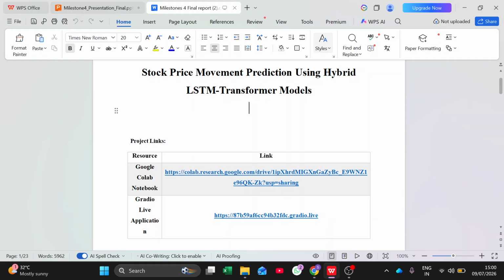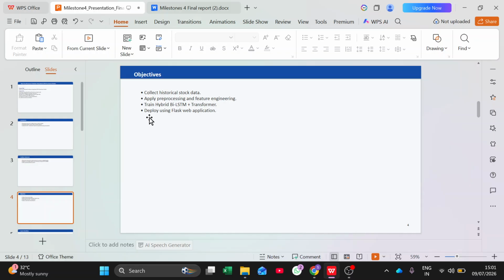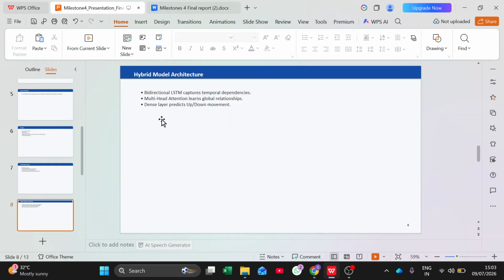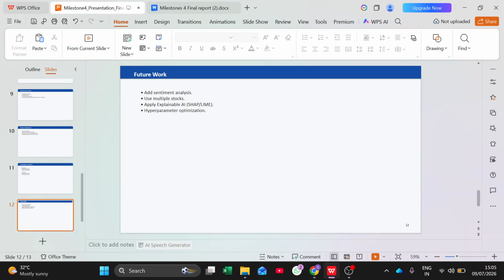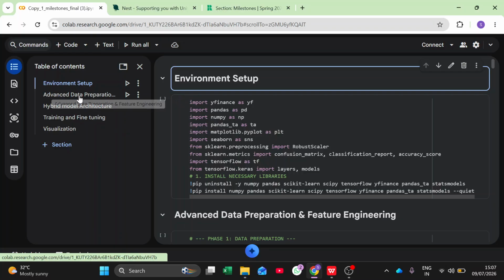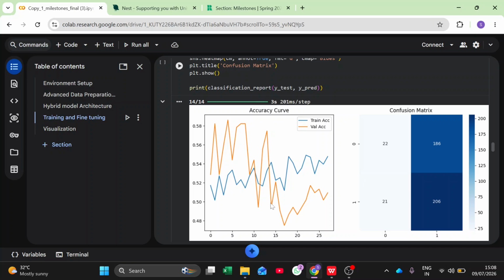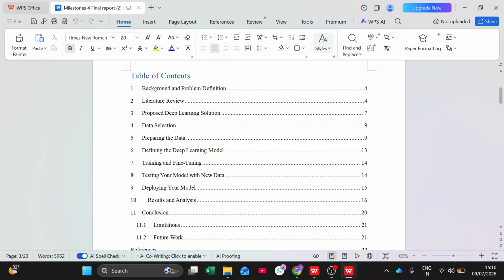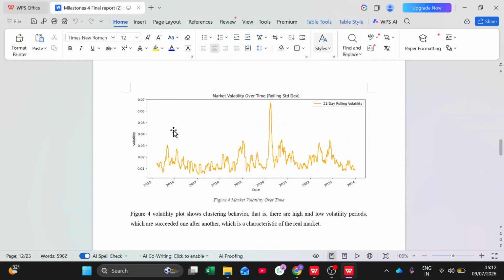stock price movemnent using a hybrid LSTM - Transsformer deep learning model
This project predicts stock price movement using a Hybrid LSTM-Transformer model. It uses Yahoo Finance historical data, performs data preprocessing and feature engineering, trains the model, tests its performance, and evaluates the prediction results.